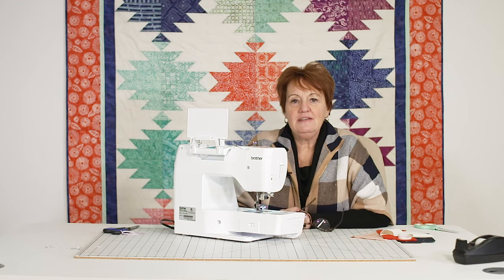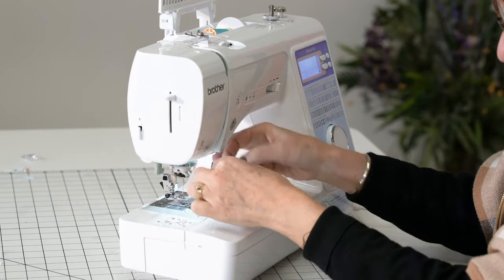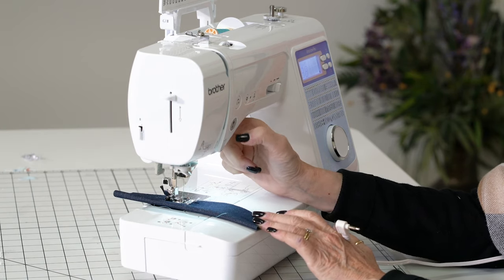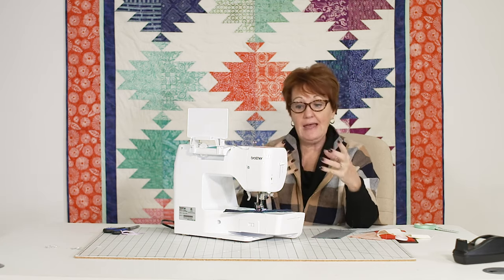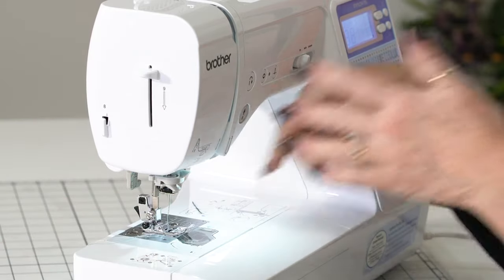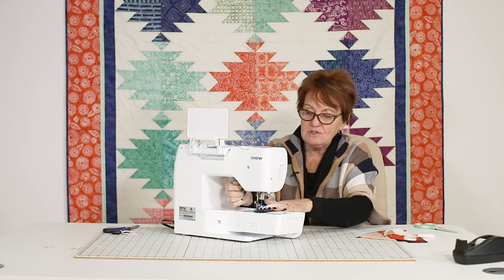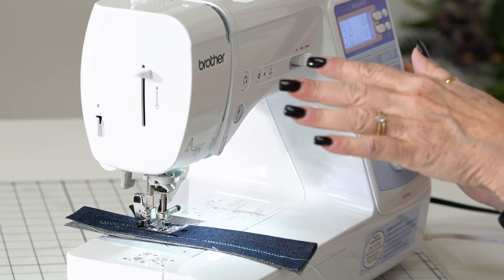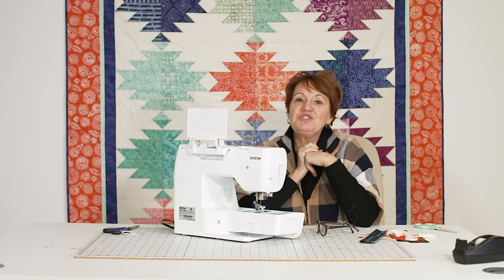Brother 80e Sewing Machine Demo & Review